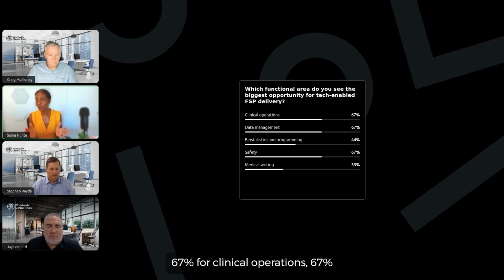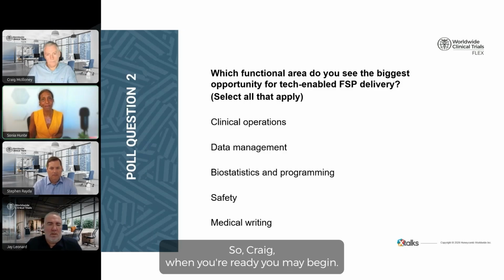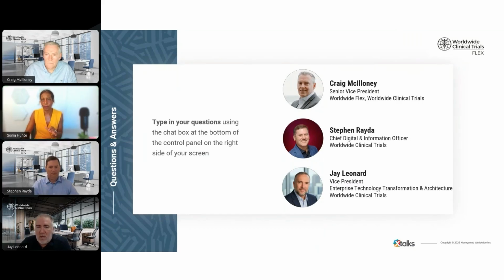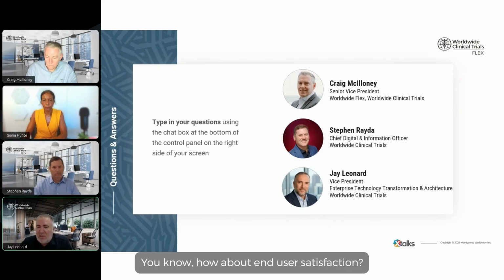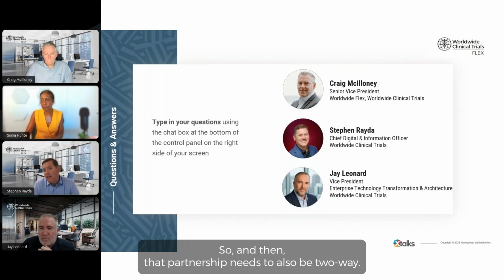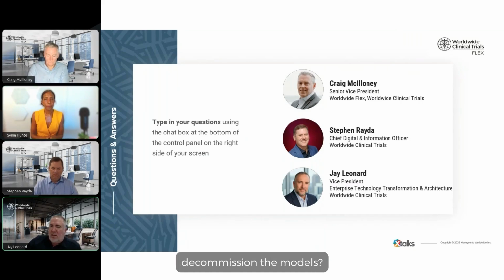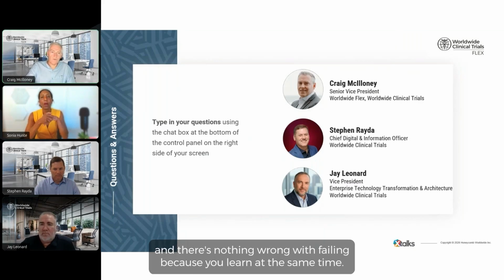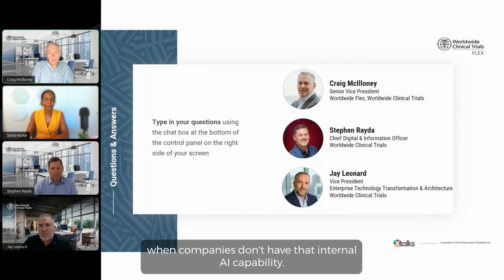Improve Trial Readiness With Tech-Enabled FSP Delivery Model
The functional service provider model has been a cornerstone of clinical outsourcing for decades, and technology is fundamentally reshaping what it can deliver. From AI-driven data management to real-time visibility across CRO-sponsor-site relationships, the intersection of FSP and emerging technology is creating new opportunities to accelerate trials, reduce costs, and maintain rigorous regulatory compliance.

Watch this discussion as a few of Worldwide Clinical Trials' senior technology leaders explore the practical realities of building and deploying tech-enabled FSP models today, and what comes next.

In this webinar, you will:

- Understand how generative AI and machine learning are being applied across clinical data management, statistical programming, and study build to drive measurable efficiency gains
- Learn how modern integration architecture, including API-first connectivity and standards-based data flows, enables real-time oversight without disrupting validated environments
- Explore strategies for introducing technology into in-flight FSP studies, including phased implementation, governance frameworks, and human-in-the-loop AI
- Discover how sponsors of all sizes, from small biotech to large pharma, can leverage FSP partnerships to access advanced technology capabilities without building them in-house